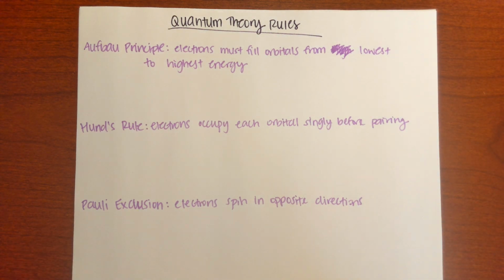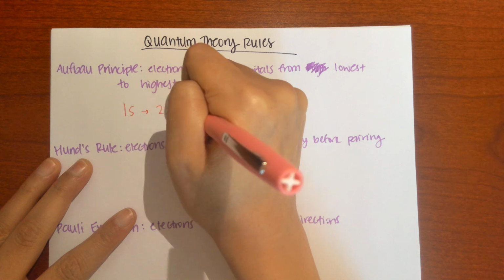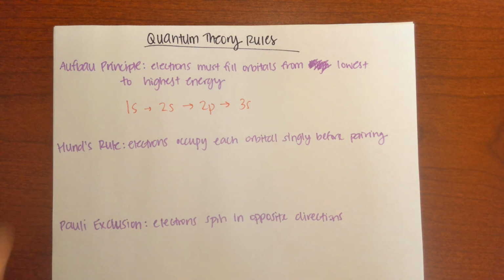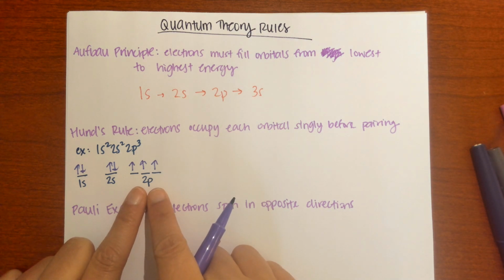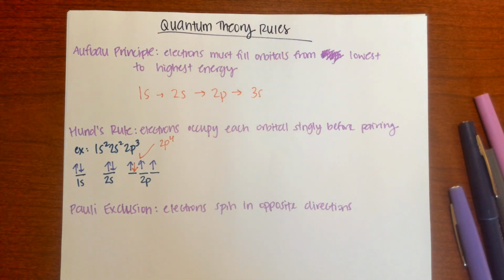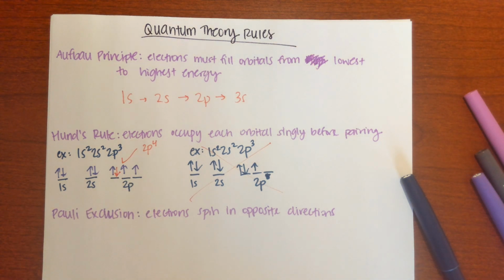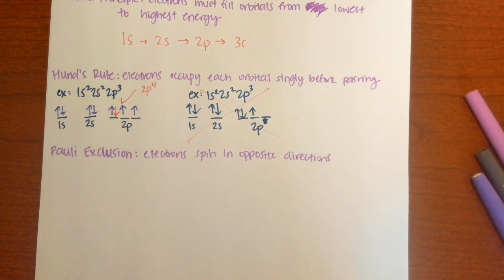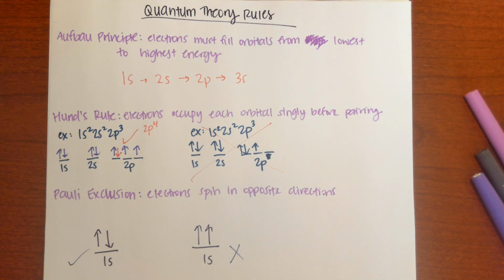Quantum Theory Tutorial